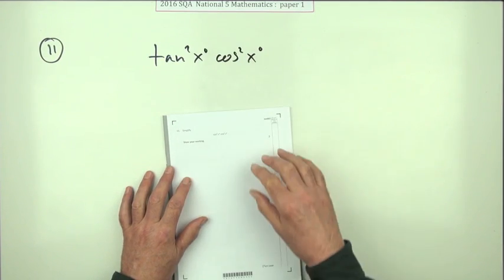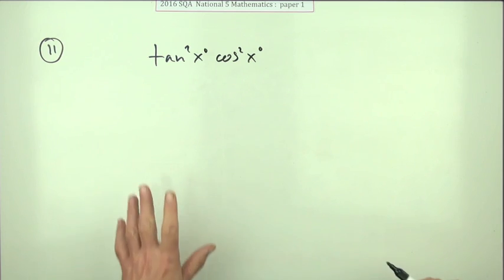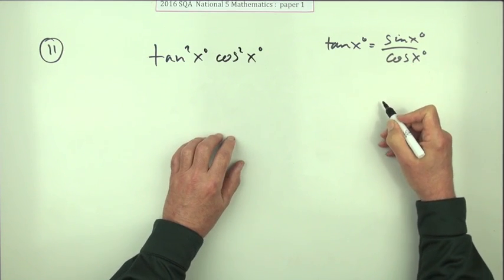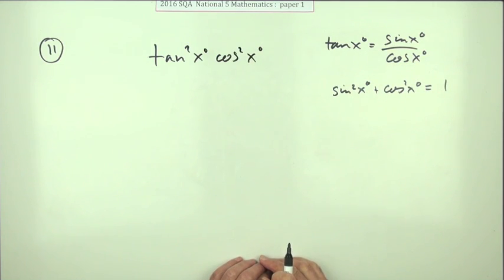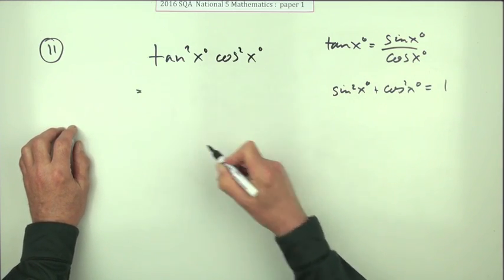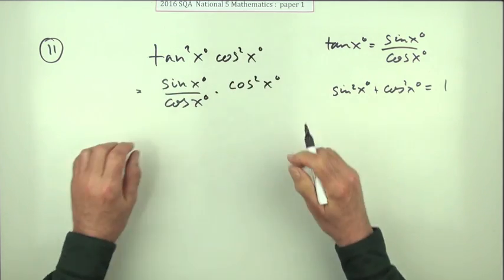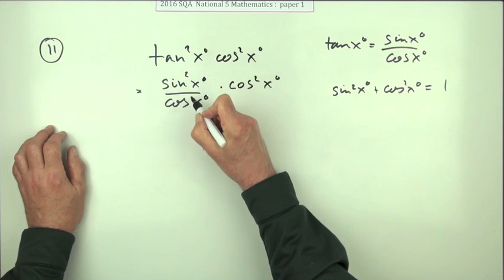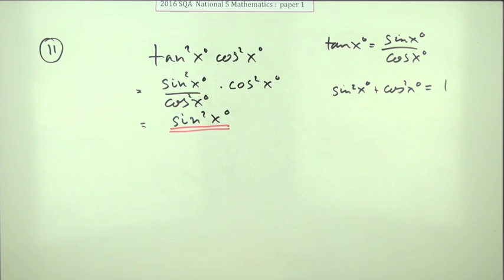2016 Nat 5 Mathematics paper 1 number 11